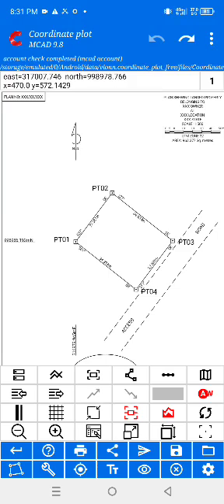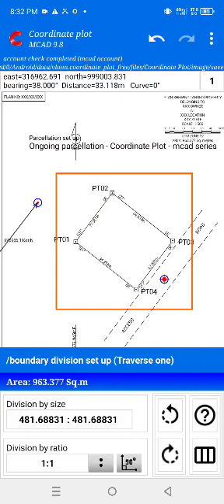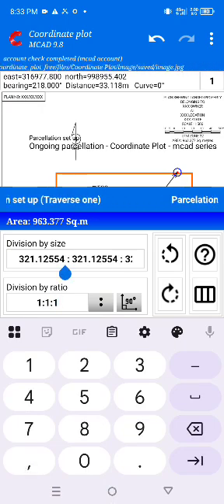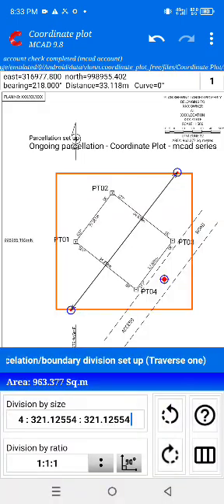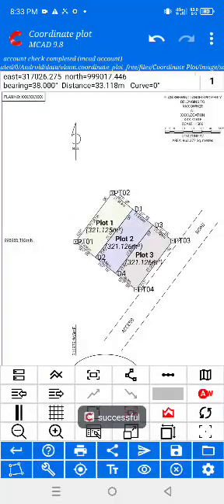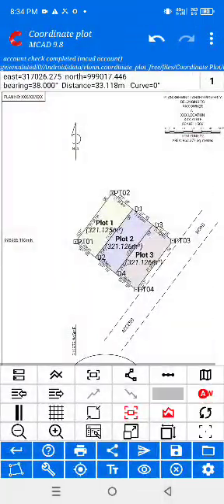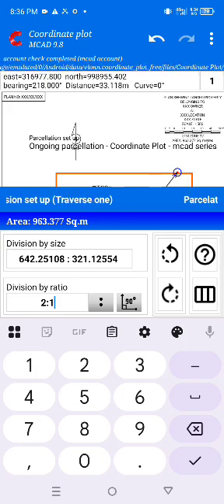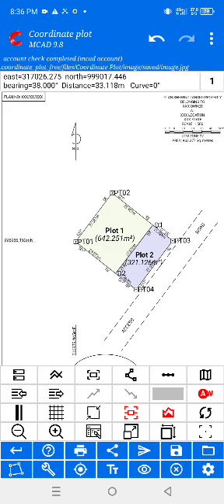Cadastral parcelation - 2nd phase - professional stage.